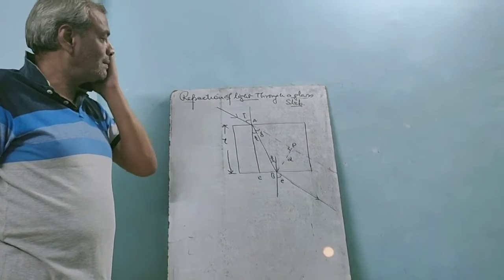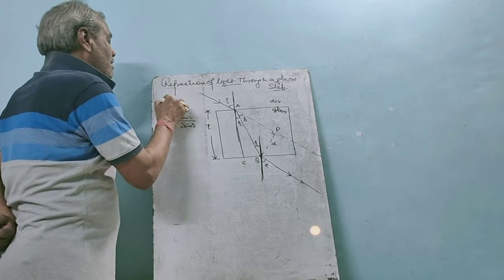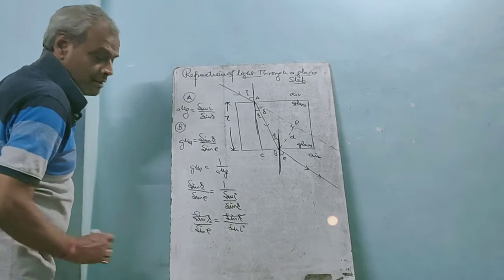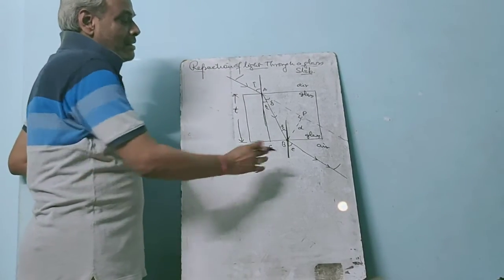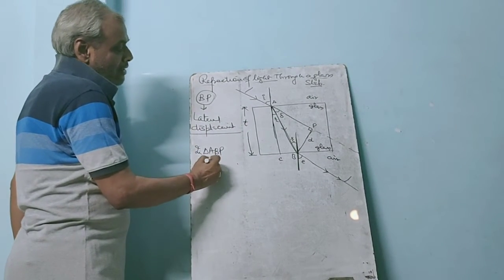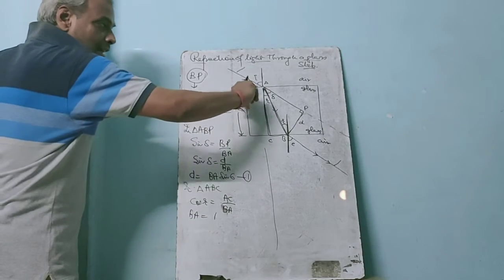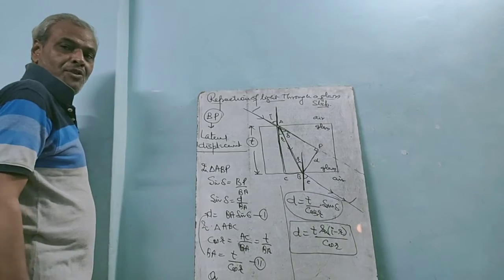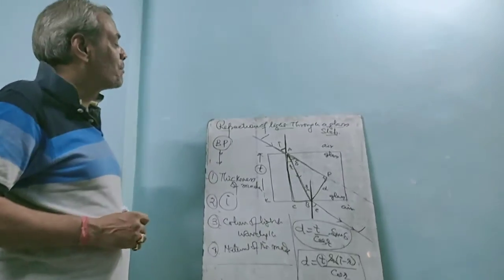Refraction through a glass slab